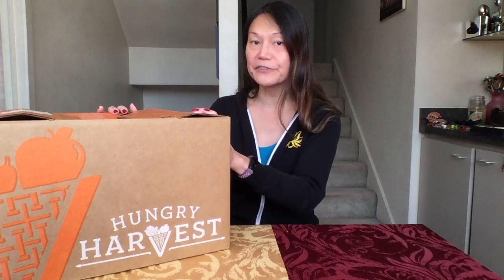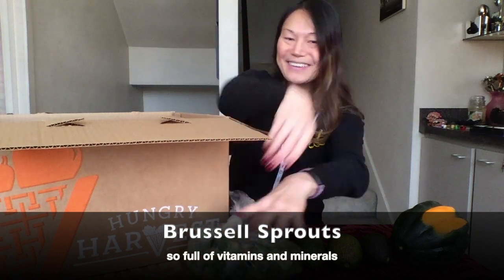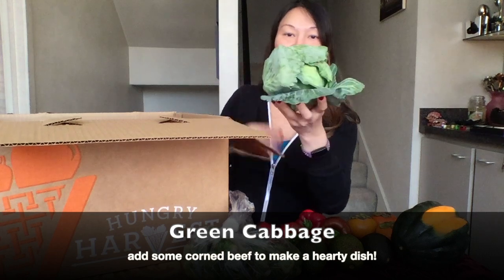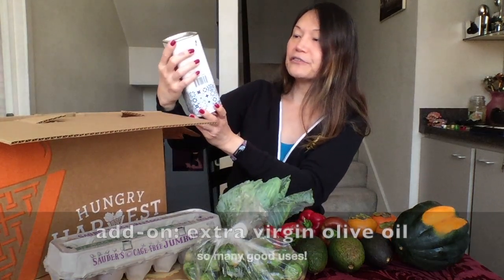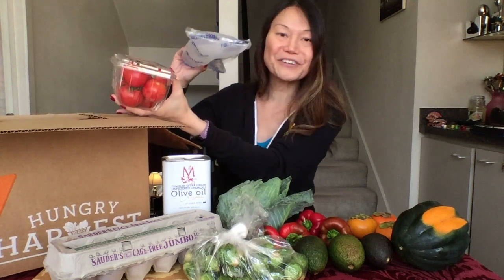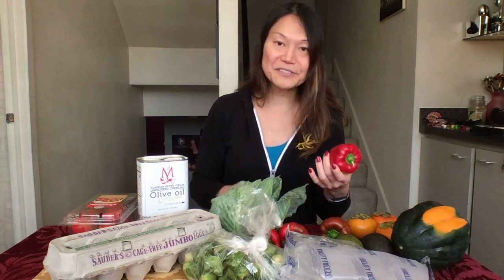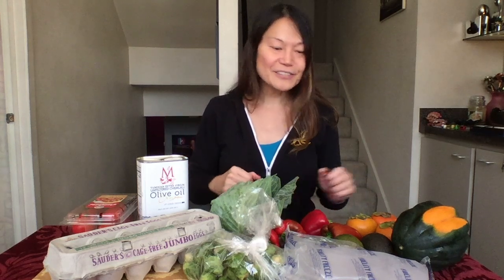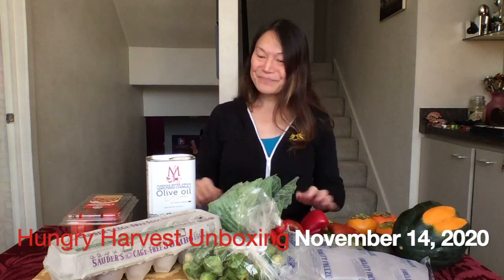Hungry Harvest Unboxing - November 14, 2020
Watch as I unbox the latest Hungry Harvest box for the week of November 14, 2020! You can get $10 off your first box by using the code CLAREDIN or going to the following and remember that every time you buy a box you SAVE THE VEGETABLES!!!